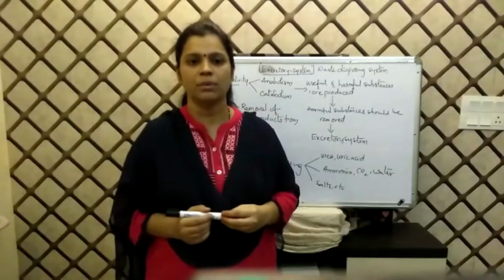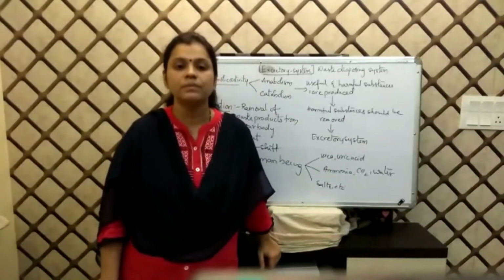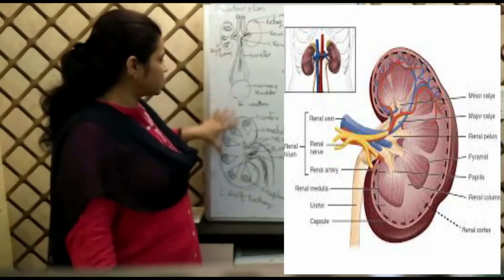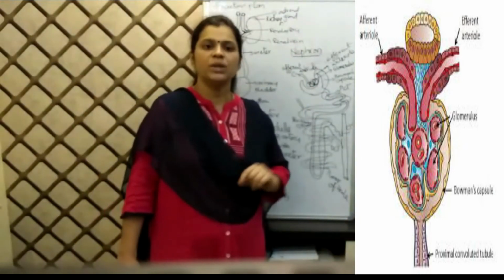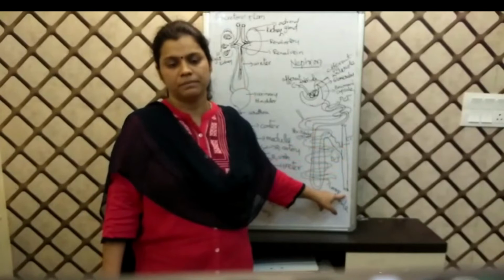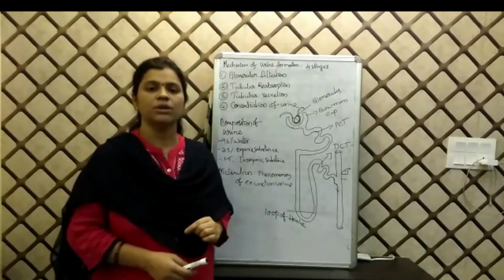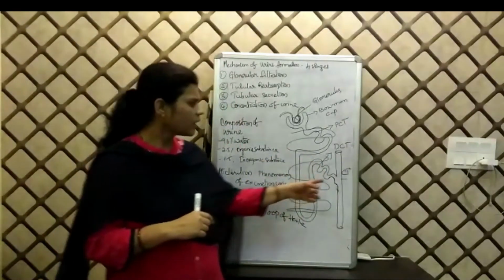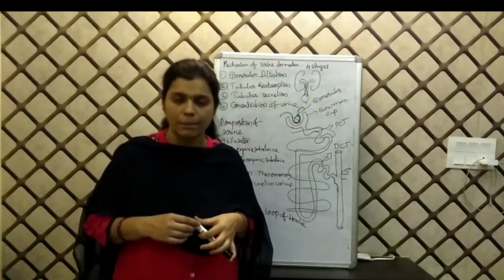Excretion Live lesson for class X by Mrs.Sudha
Its a good lesson for Class X students
please watch and share to others